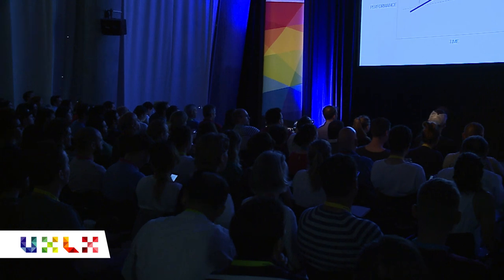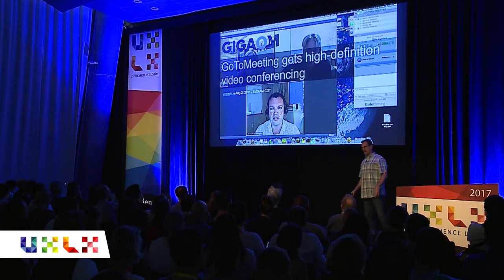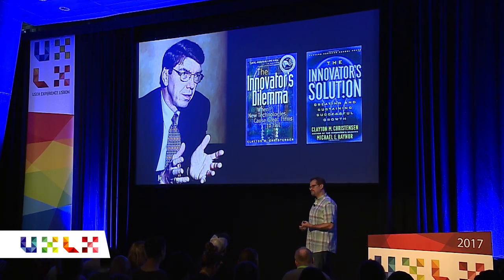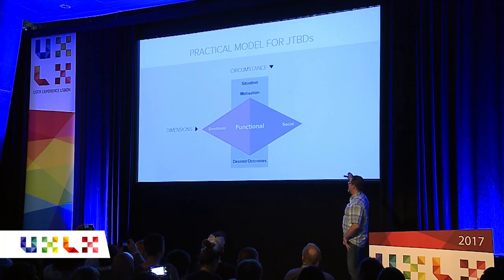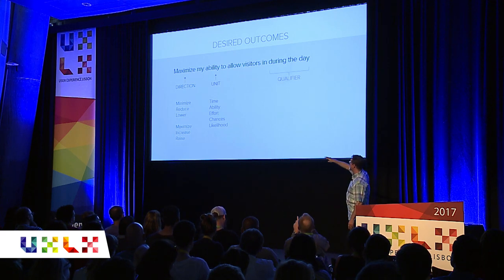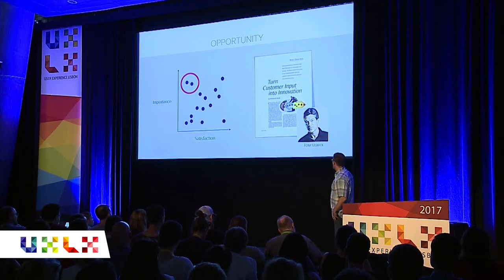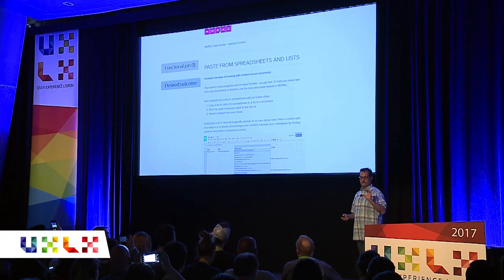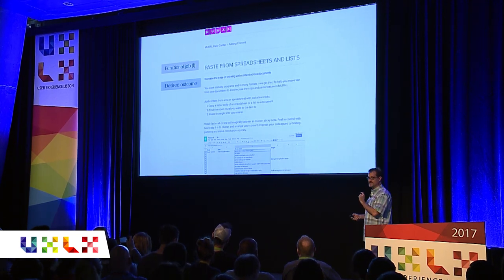Practical Jobs To Be Done: A Way Of Seeing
Speaker: Jim Kalbach

The concept of jobs to be done provides a lens for understanding value creation. It’s straightforward principle: people “hire” products to fulfill a need.

For instance, you might hire a new suit to make you look good at a job interview. Or, you hire Facebook to stay in touch with friends. You could also hire a chocolate bar to relieve stress.

Viewing customers in this way – as goal-driven actors in a given context – shifts focus from the psycho-demographic aspects to needs and motivations. Although the theory of JTBD is rich and has a long history, practical approaches to applying the approach are largely missing.

In this presentation, I will highlight concrete ways to apply the jobs to be done in your work. This will not only help you design better solutions, but also enable you to contribute to broader strategic conversations.